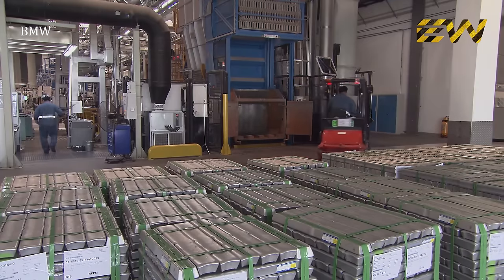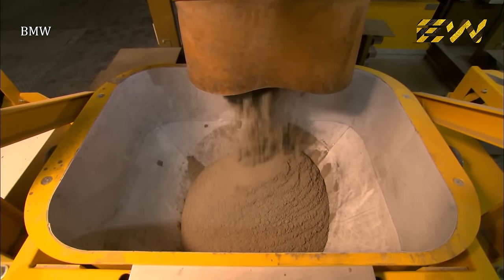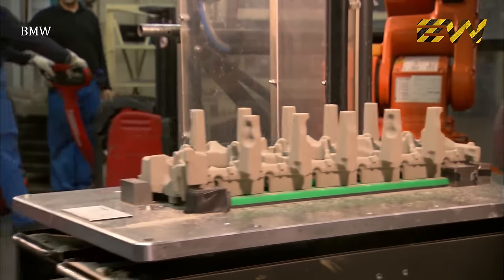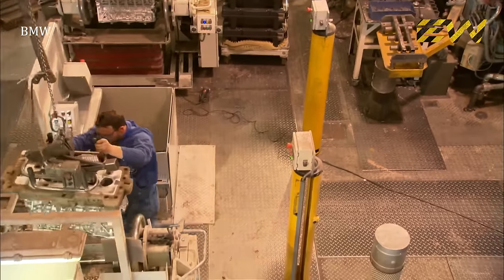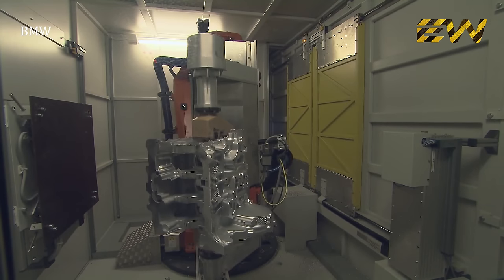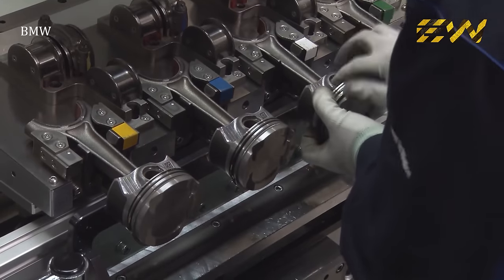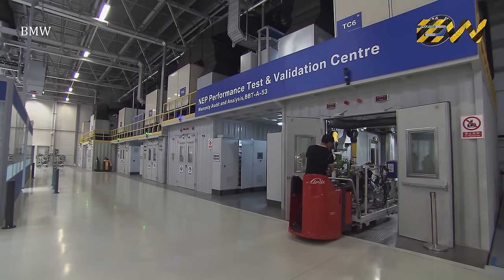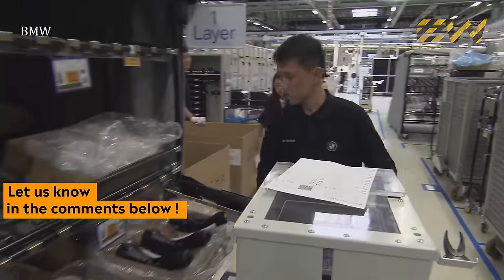How Engines are made? (Mega Factories Video)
An engine is a machine designed to convert one or more forms of energy into mechanical energy. Mechanical heat engines convert heat into work via various thermodynamic processes.

The internal combustion engine is perhaps the most common example of a chemical heat engine, in which heat from the combustion of a fuel causes rapid pressurization of the gaseous combustion products in the combustion chamber, causing them to expand and drive a piston, which turns a crankshaft. Unlike internal combustion engines, a reaction engine (such as a jet engine) produces thrust by expelling reaction mass, in accordance with Newton's third law of motion.

An engine block on the other hand is the structure which contains the cylinders, and other parts, of an internal combustion engine. In an early automotive engine, the engine block consisted of just the cylinder block, to which a separate crankcase was attached. Modern engine blocks typically have the crankcase integrated with the cylinder block as a single component. Engine blocks often also include elements such as coolant passages and oil galleries.